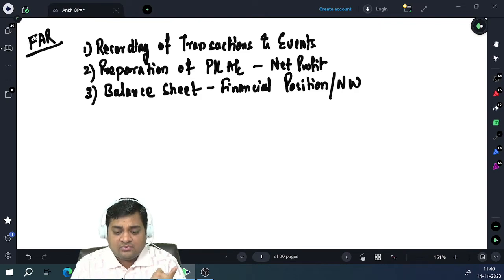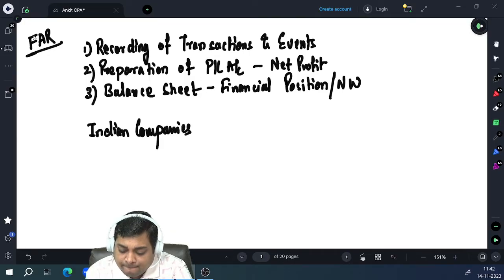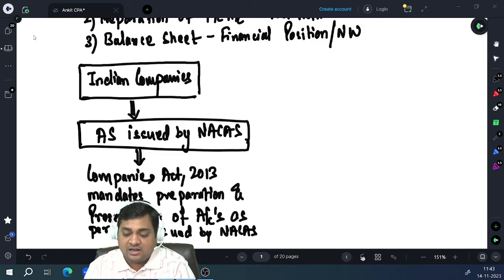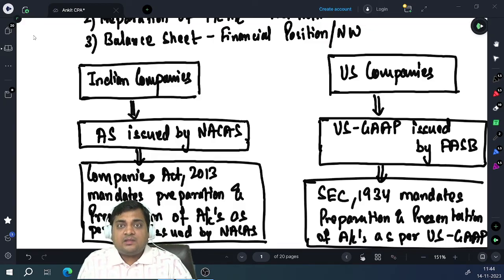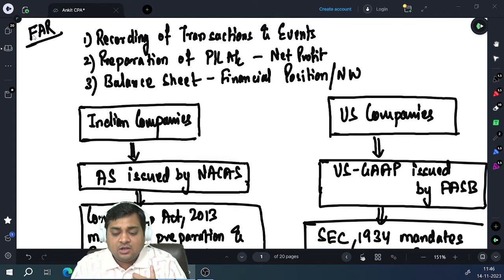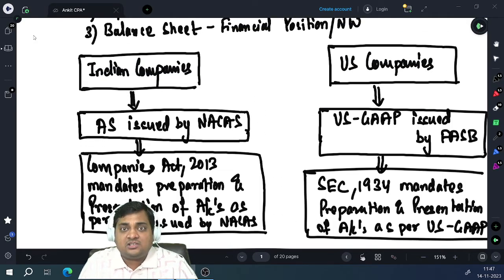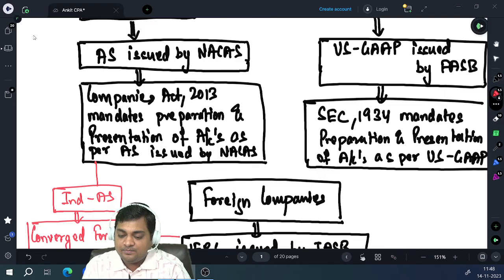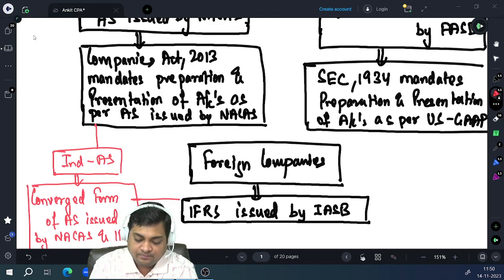Introducing US-CPA | Financial Accounting and Reporting (FAR)| CA CPA Ankit Patwari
Are you aspiring to become a US‑CPA and wondering how to start?
This session is a perfect kick‑off to your journey, focusing on one of the most important exam sections — Financial Accounting & Reporting (FAR).

In this detailed introduction, CA CPA Ankit Patwari breaks down FAR in a simple and practical way, sharing insights from his own experience and helping you understand what FAR really expects from you.

✅ In this video you will learn:
✔ What is FAR and why it’s crucial in the US‑CPA curriculum
✔ Key topics and concepts covered under FAR
✔ How FAR links to real‑world accounting standards and reporting
✔ Common challenges students face and how to overcome them
✔ Proven study strategies and resources for mastering FAR

Timestamp:
00:00 Introduction
02:54 Accounting standards followed by Indian companies vs US companies
05:55 Accounting standards followed by companies from countries other than India or US